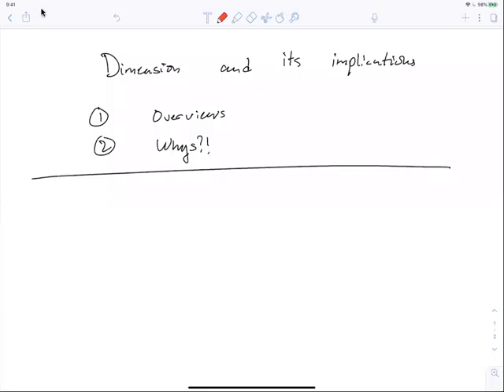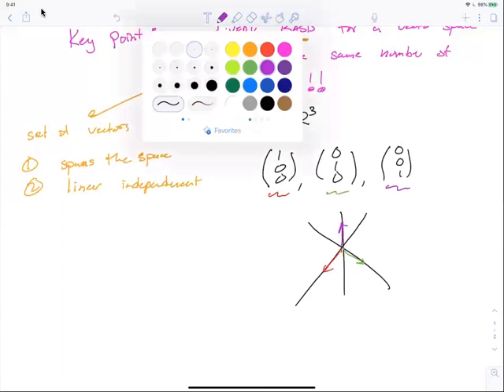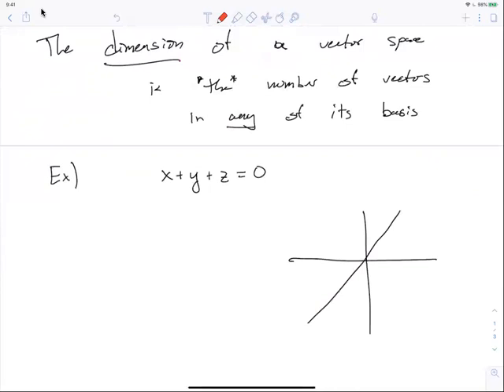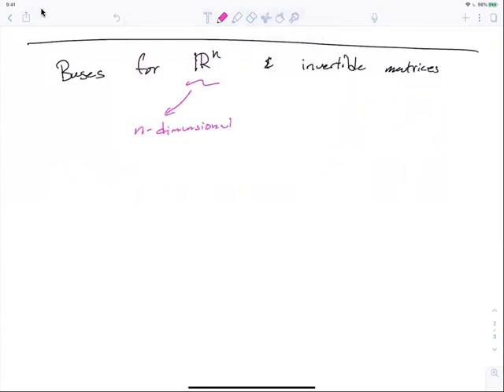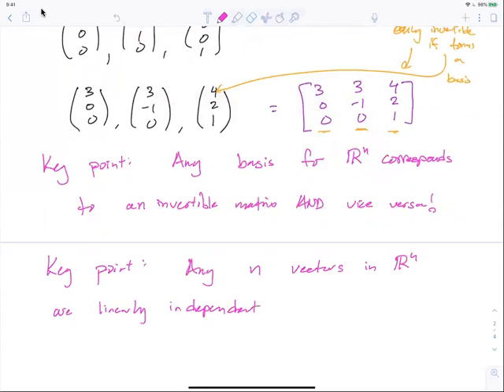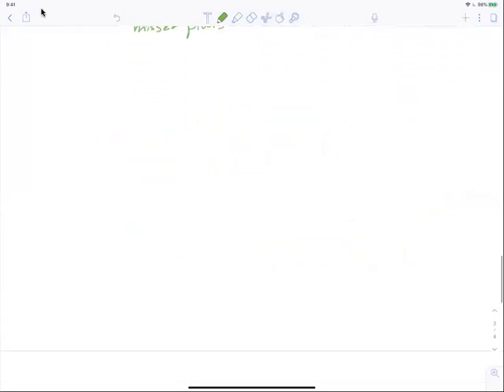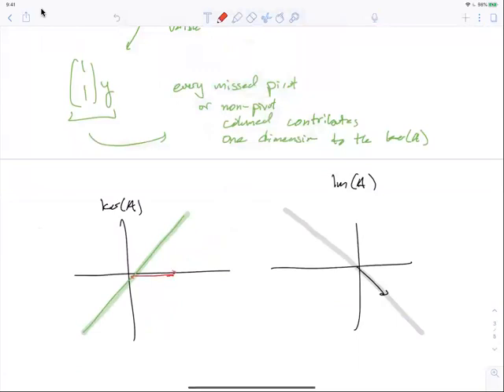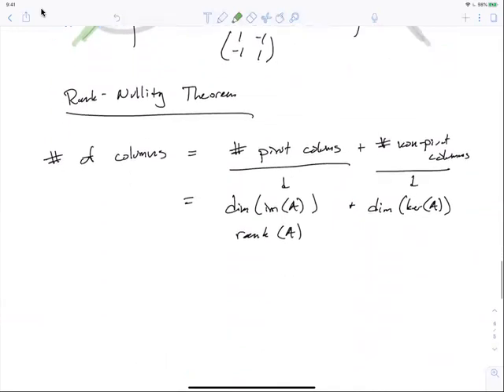September 28: Overview of Dimension and Implications